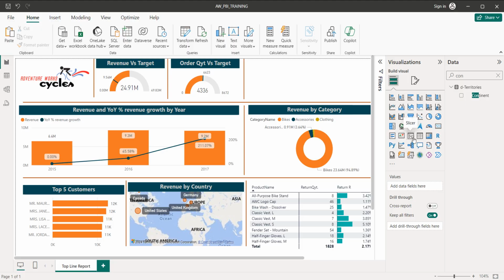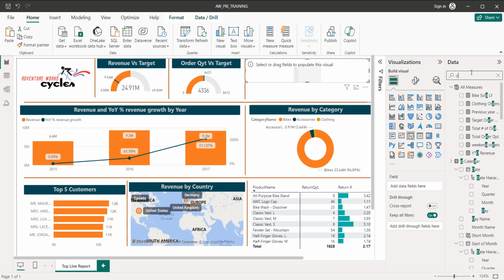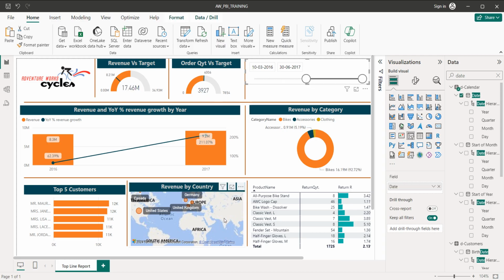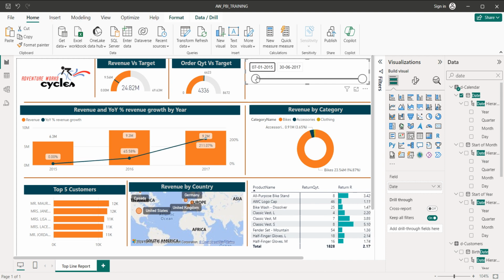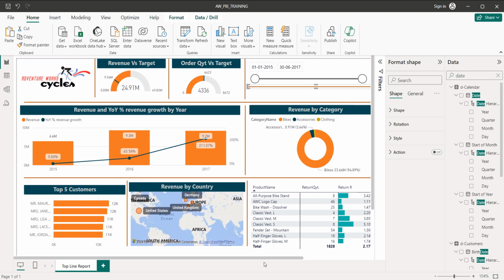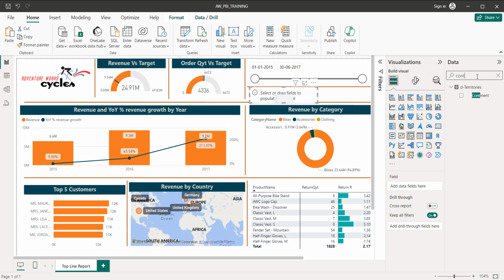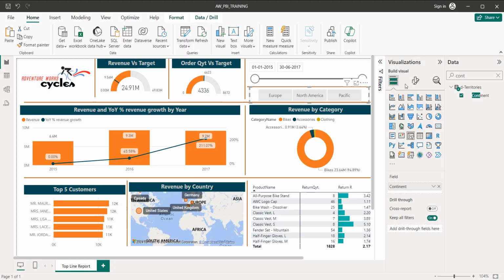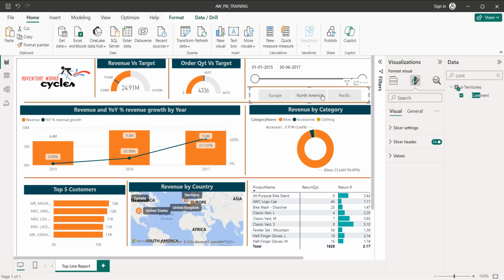Understanding of Slicer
🔍 Power BI Slicer | Master Data Filtering & Interactivity

Want to enhance your Power BI dashboards with interactive filters? Slicers allow users to dynamically filter data, improving analysis and user experience. In this tutorial, you’ll learn everything about Slicers in Power BI, from basic setup to advanced customization.

🔹 What You’ll Learn:
✅ What is a Slicer in Power BI?
✅ How to add and use Slicers for filtering data
✅ Different types of Slicers (Dropdown, List, Date, Hierarchical)
✅ Advanced formatting & interaction settings
✅ Best practices for efficient dashboard design

✔️ Business Analysts & Data Professionals
✔️ Power BI Users & Dashboard Designers
✔️ MBA Students & Educators